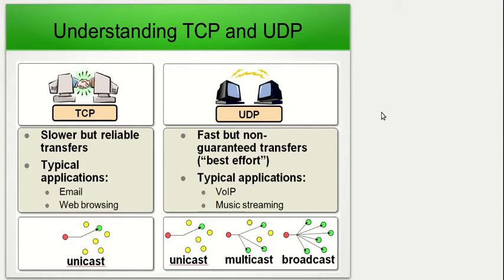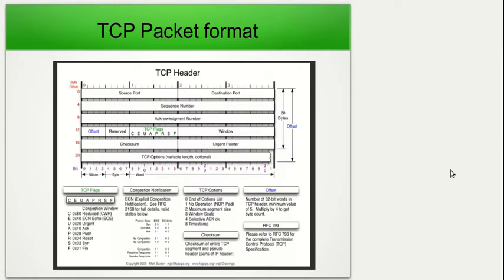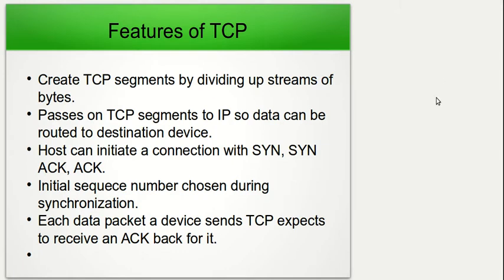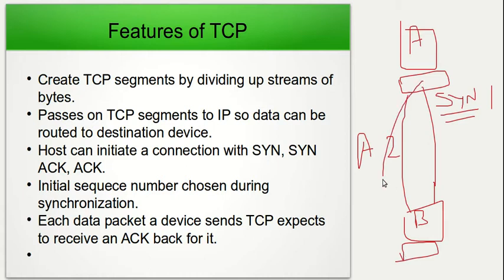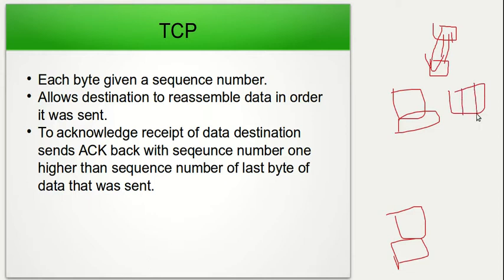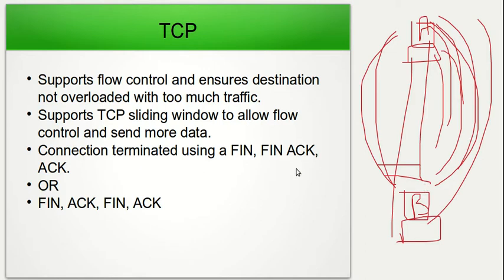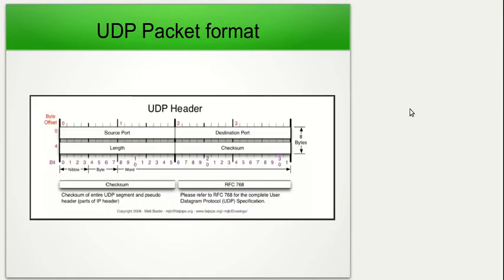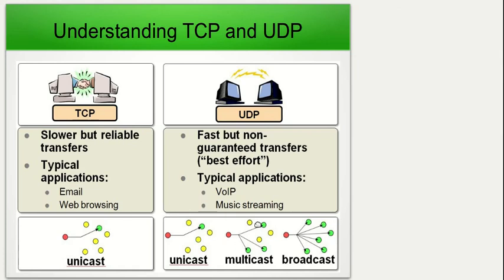What is TCP and UDP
What is TCP? What is UDP?

In this video we will answer the above questions and discuss the fundamentals of TCP and UDP. We will look at how the protocols work to allow nodes to send data, and how TCP and UDP differ from one another and when they would be used.

We will be focusing on the fundamentals of TCP and look at how TCP windowing works as well as the basics of TCP connection establishment and termination. Next we will move onto what scenarios TCP will be used in and why it might be preferred over UDP.

Then we will move onto UDP and gain a good overview on the features of UDP and how UDP works. We will see that UDP is useful for when the speed of sending data is important and what applications will prefer to use UDP over TCP.